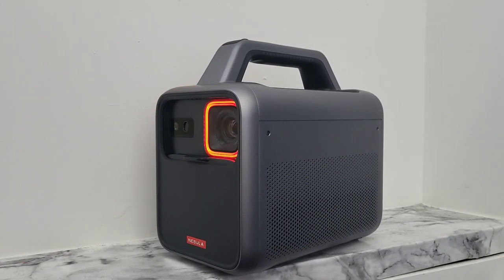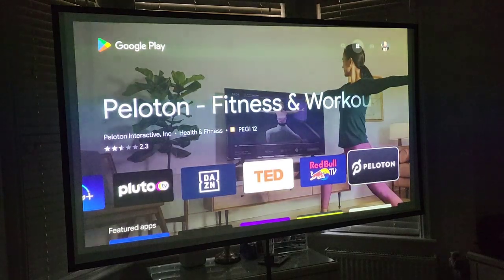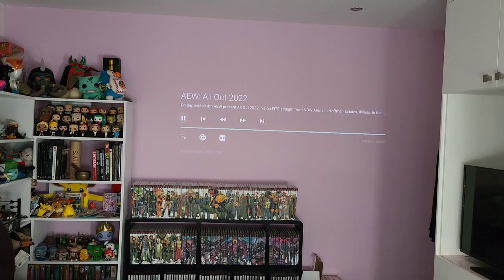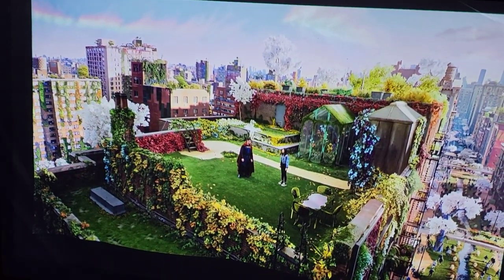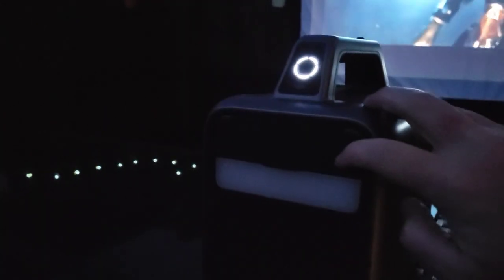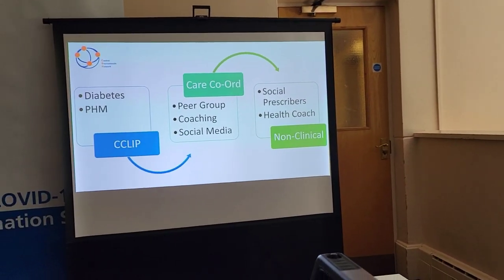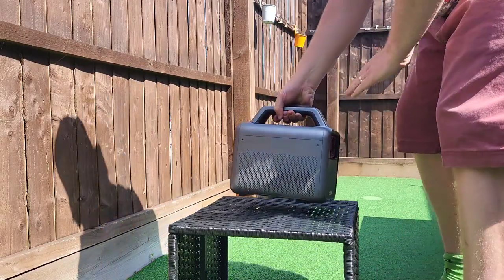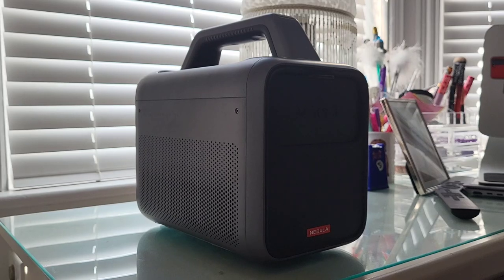The Nebula Mars 3 portable projector - the big screen experience anywhere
Check out the new Nebula Mars 3 portable projector and all it's great features. This battery powered projector can bring movie nights to the home, garden, the great outdoors, Mars and beyond!

Ideal for campers with it's additional charger, lantern and Bluetooth speaker functions.

Find out more and sign up for the launch discount

Projector supplied by Nebula for review and testing.